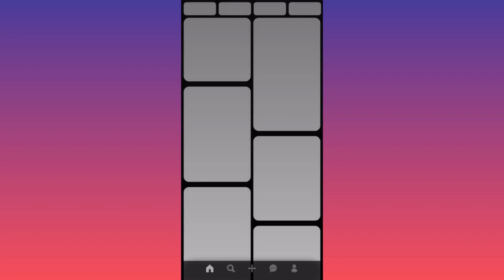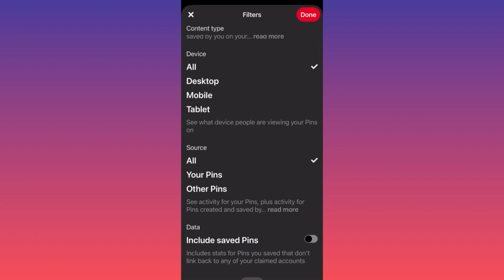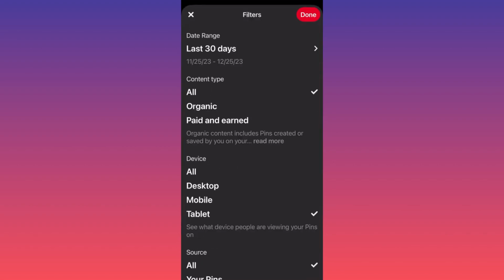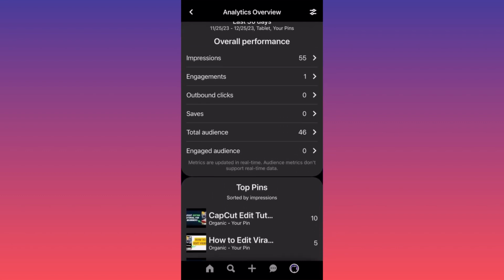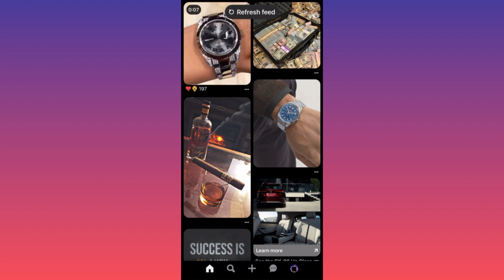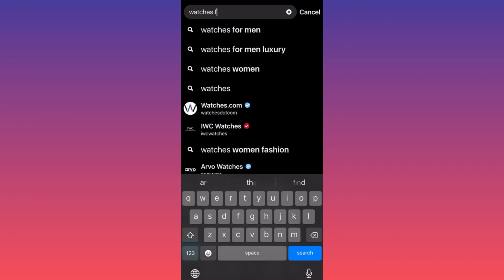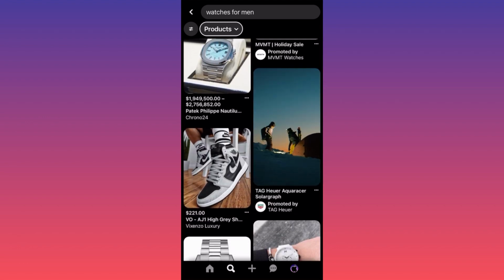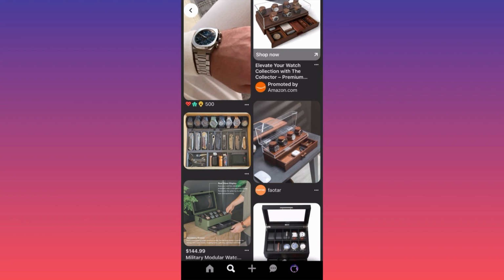How to use Pinterest to promote your business (2024)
In this video you will learn how to use pinterest to promote your business and how to use pinterest to promote your etsy business as well as pinterest marketing, pinterest for business and pinterest marketing strategy. In this tutorial video, you'll gain valuable insights into utilizing Pinterest as a powerful tool to promote your business. The content covers strategies for promoting not only a general business but also specifically highlights leveraging Pinterest to enhance your Etsy business.

📚Elon Musk's Secrets to Success:

📚Maximize Results with GPT-3: